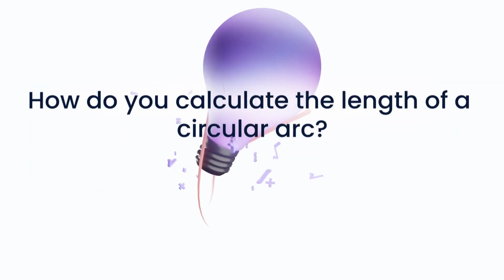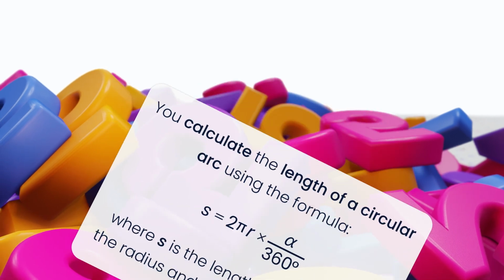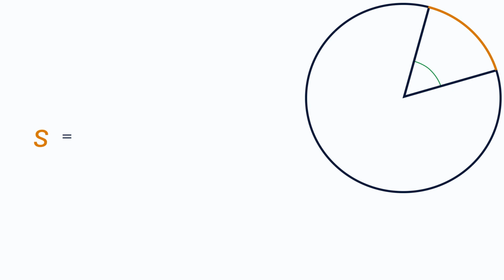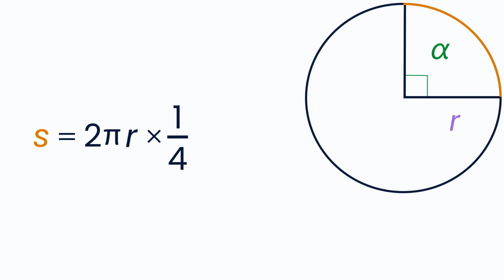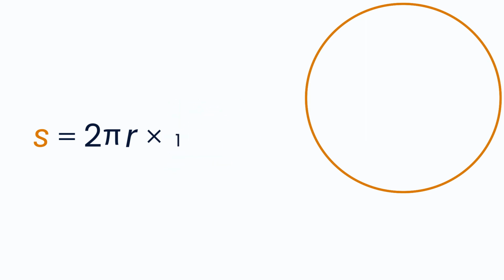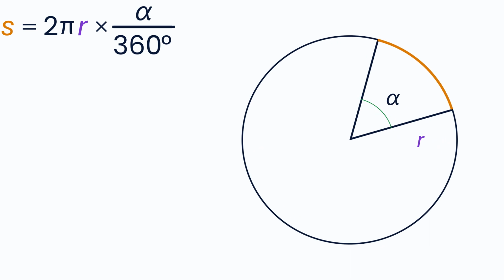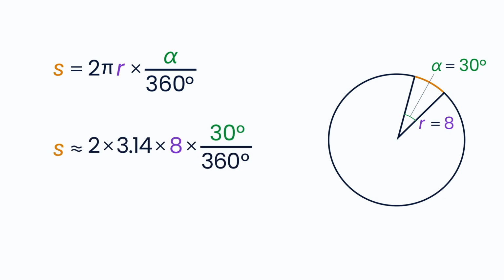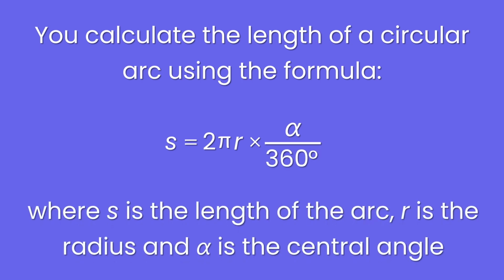How Do You Calculate the Length of a Circular Arc?